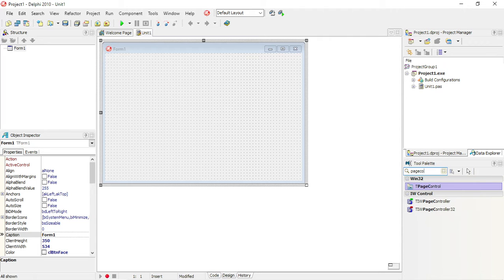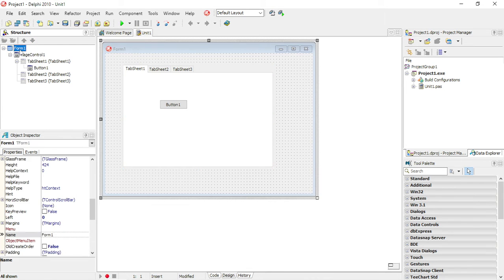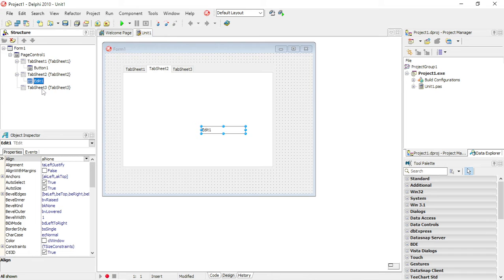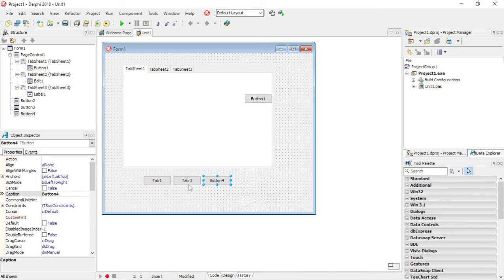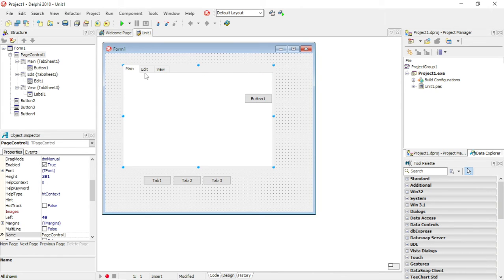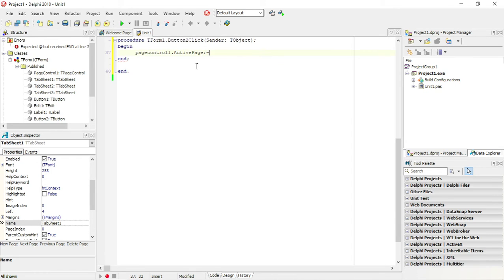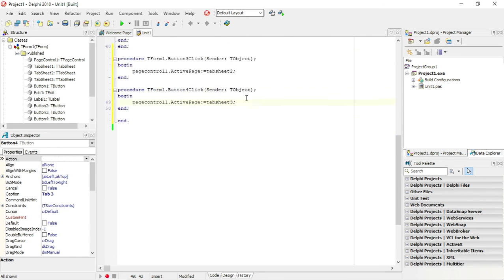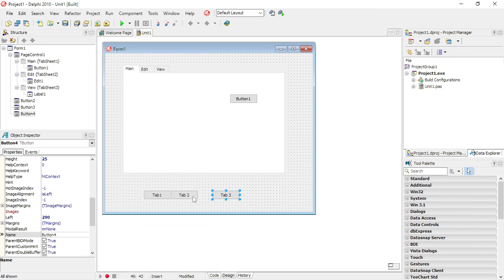Delphi - Pagecontrol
How to use a pagecontrol and switch between tabsheets.

PAT
Information technology
Delphi programming
Delphi Coding
Grade 10
Grade 11
Grade 12
Practical assessment task
Delphi tutorials
Learn Delphi
Delphi walkthroughs